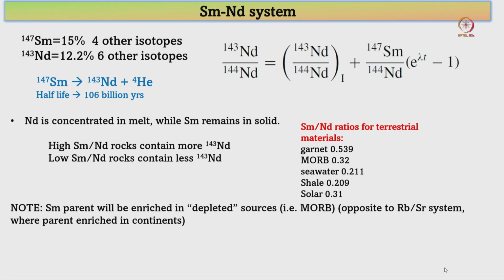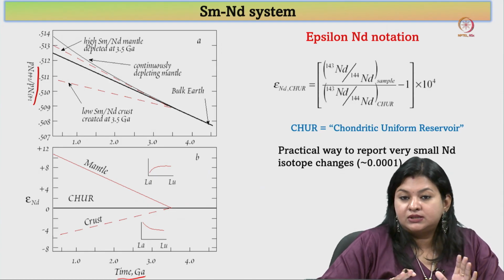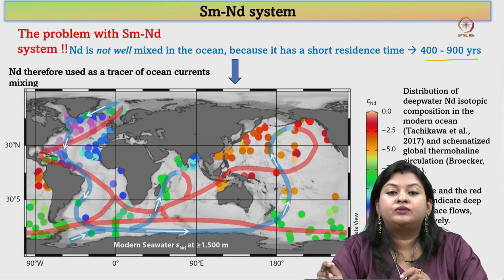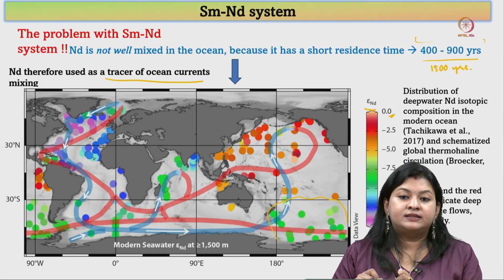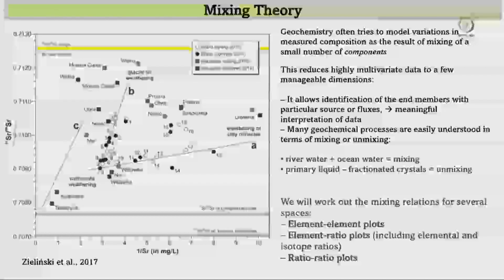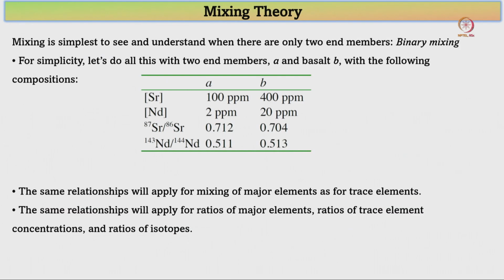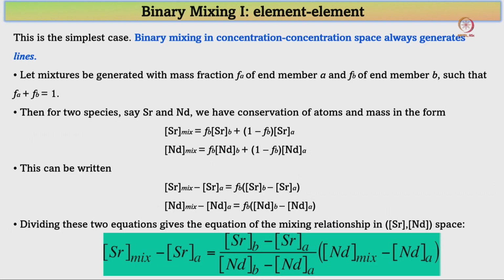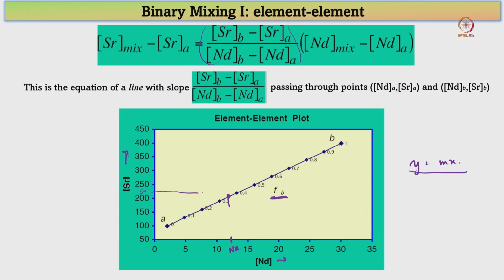Lec 36 Sm-Nd system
Sm-Nd system, Mixing Theory, Binary Mixing